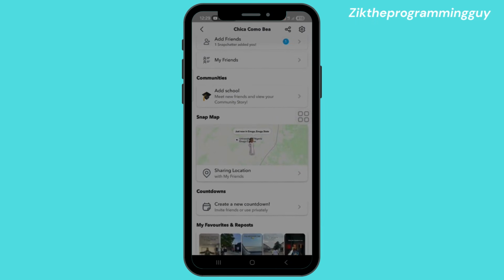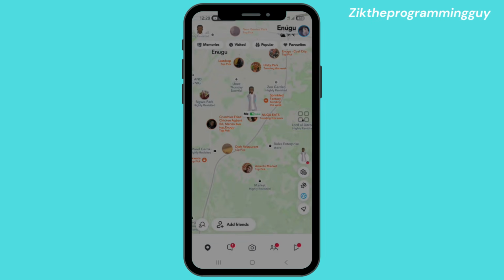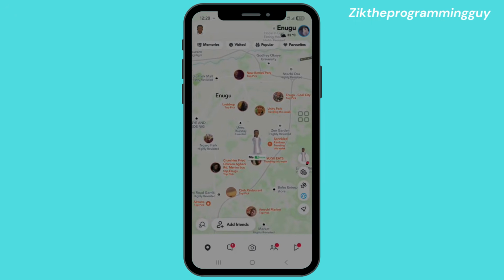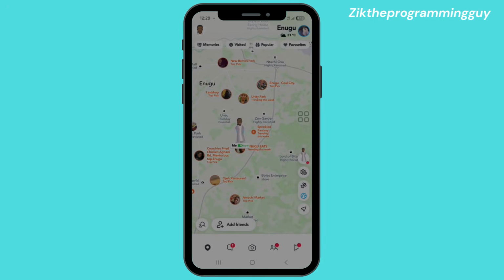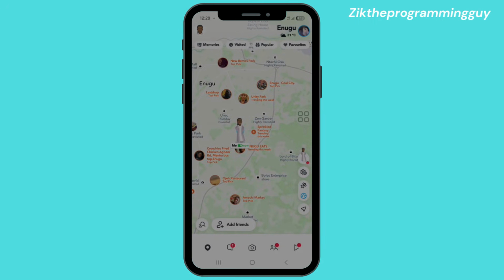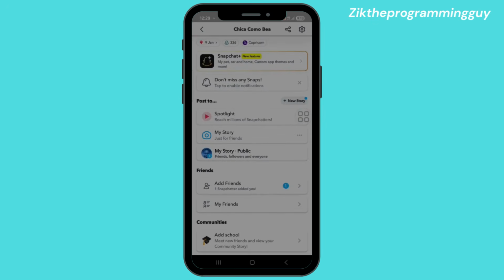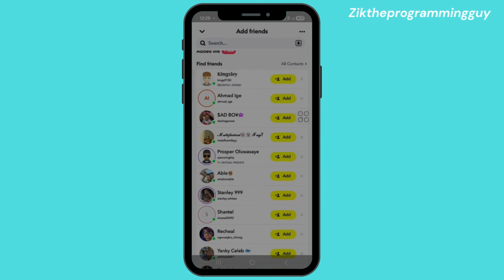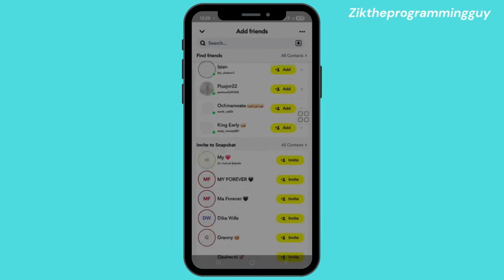How to Find ADD NEARBY Friends on Snapchat (Full Tutorial)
Looking to connect with people around you on Snapchat? In this full tutorial, I’ll show you how to find and add nearby friends on Snapchat quickly and easily. Whether you want to grow your friend list, meet new people, or reconnect with people close to you, this step-by-step guide has you covered.
Using features like Snapchat Quick Add, location settings, and smart tips, you’ll learn the safest and most effective ways to discover nearby users in just a few minutes.